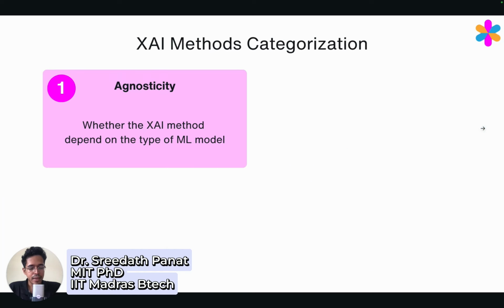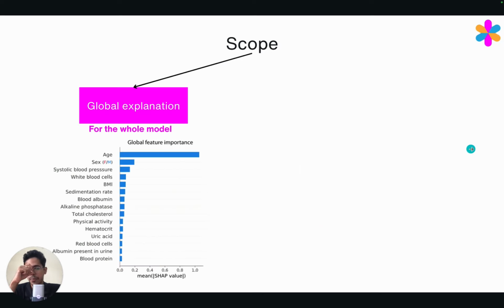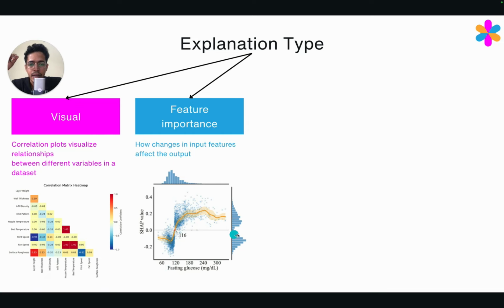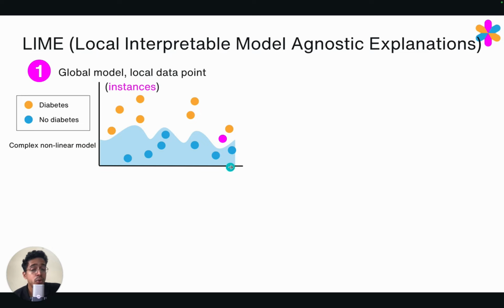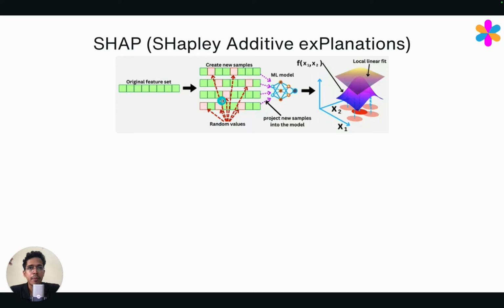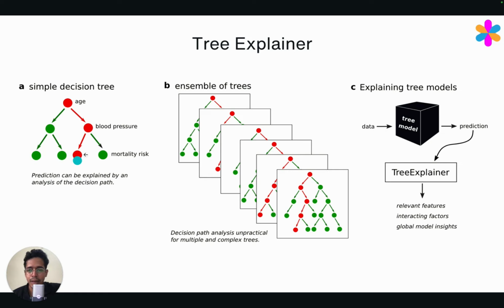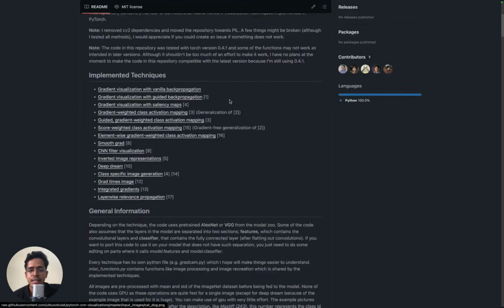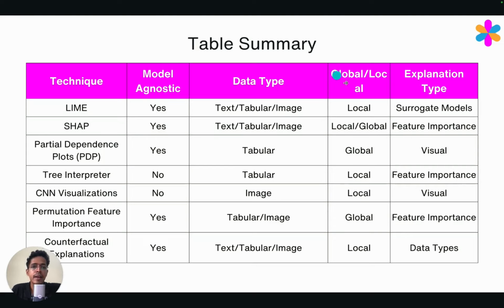Lecture 4 - Explainable AI (XAI) methods | SHAP, LIME, Partial Dependence Plots, CNN Visualizations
Welcome to the Lecture 4 of our ML project-based course. In this video we show what are the different XAI methods and how to categorize them. Specifically we talk about the following XAI methods.

1) LIME
2) SHAP
3) Partial Dependence Plots (PDP)
4) Tree Interpreter
5) CNN Visualizations
6) Permutation Feature Importance
7) Counterfactual Explanations

The best way to learn ML is by doing. The best thing to do is an impactful research paper. You might be a complete beginner. But don't worry. This course is exactly meant for you.

REFERNCES

Papers:
1) Interpreting Black‑Box Models: A Review on Explainable Artificial Intelligence:

4) "Why Should I Trust You?": Explaining the Predictions of Any Classifier

6) Explainable AI for Trees: From Local Explanations to Global Understanding

Explainable AI (XAI) Lecture series + research is a project started by the co-founders of Vizuara: Dr. Raj Dandekar (IIT Madras Btech, MIT PhD), Dr. Rajat Dandekar (IIT Madras Mtech, Purdue PhD) and Dr. Sreedath Panat (IIT Madras Mtech, MIT PhD).

Explainable AI (XAI) lecture series is not a normal video course. In this project, we will teach XAI and conducting research in it from scratch. We  will make lecture notes, and also share reference material.

As we learn the material, we will share thoughts on what is actually useful in industry and what has become irrelevant. We  will also share a lot of information on which subject contains open areas of research. Interested students can also start their research journey there.